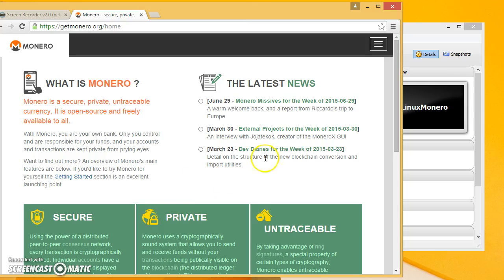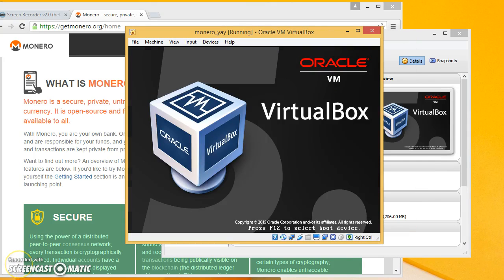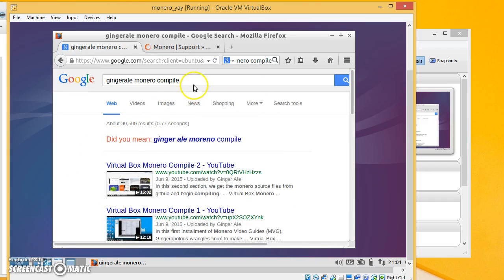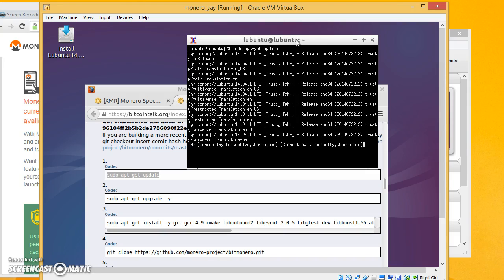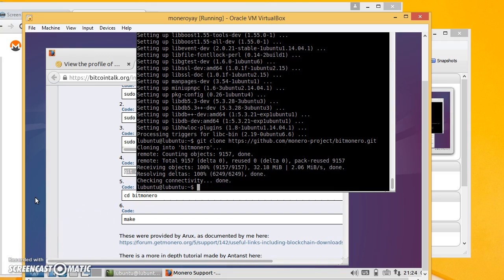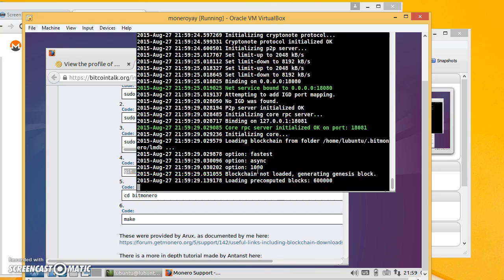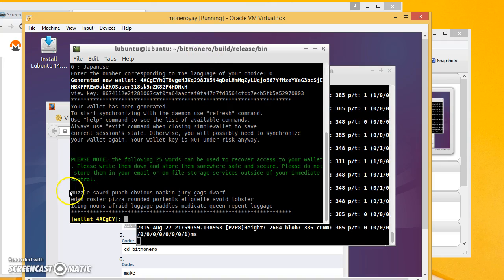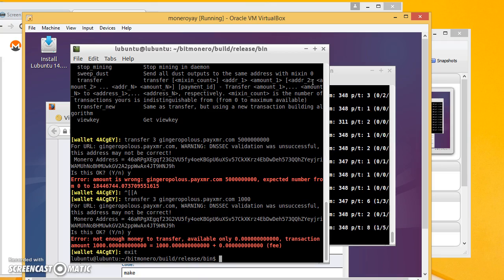Monero compile in a VM new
This is part 2 of the compile monero in a linux virtual machine in windows. The is the new and improved version that works as of 20150827. The dependencies may have changed by the time you are doing this, but hopefully you can find which dependencies you need.

This video assumes you have a virtual machine of ubuntu installed, as detailed in the first video.